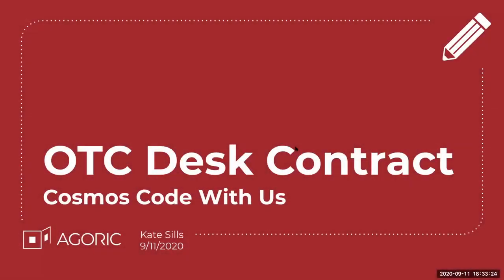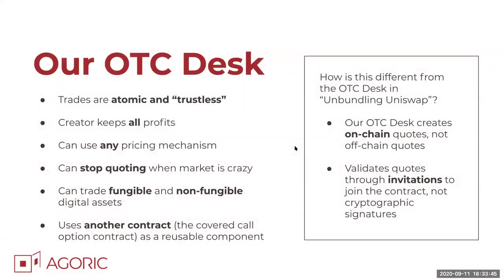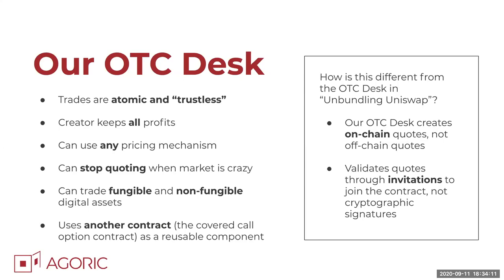How To Build a Composable DeFi Contract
Learn about the Agoric smart contract platform with Kate Sills as she walks you through building an “over-the-counter” market maker. The example introduces the key concepts of safe smart contracts on Agoric, and shows how to combine DeFi legos to rapidly produce a new DeFi dapp.

HOST
Kate Sills – Software Engineer, Agoric

ABOUT
Agoric is building a new framework to enable millions of JavaScript developers to safely build and deploy secure smart contracts.